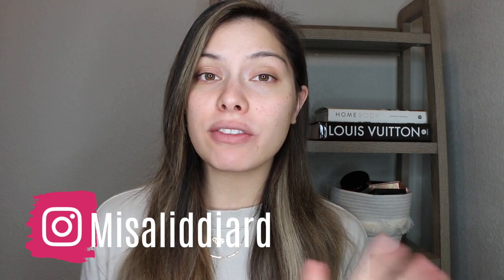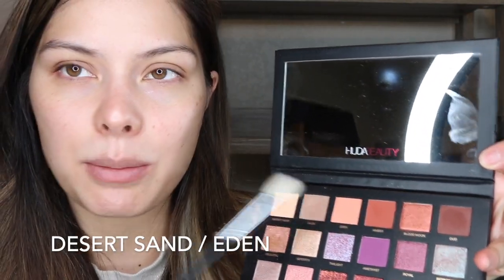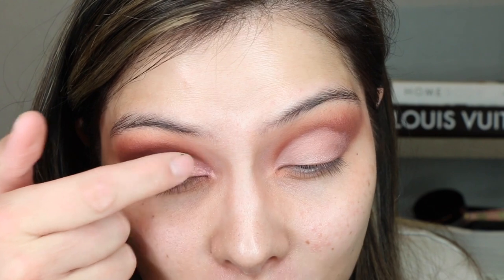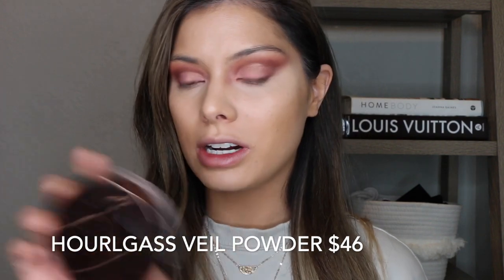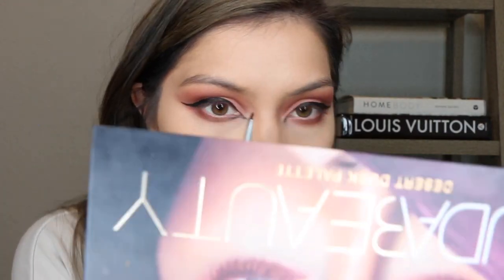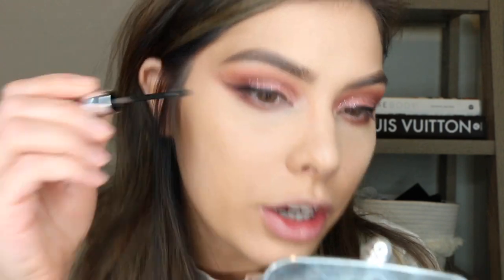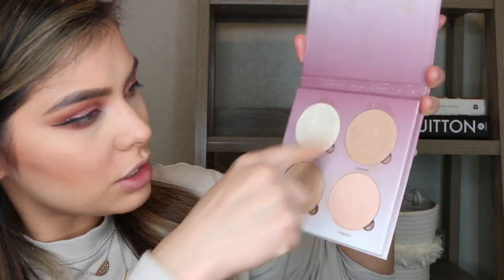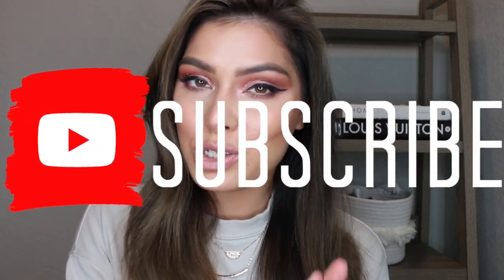FULL FACE OF NOTHING NEW | MAKEUP TUTORIAL 2020 | EASY MAKEUP TUTORIAL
Sorry for the late upload! My son put my computer charger in the dog water! I always love filming these videos because I get to shop my own stash and really use the makeup I already have. I want to make this a series on my channel and film one a month. I got the idea form Allie Glines channel you should definitely check her channel out but I bet you have already heard of her! As usual I hope you are doing well and I will see you guys soon!

Products Used:

Concealer: Loreal Infallible Freshwear Concealer
Setting Powder: Hourglass Veil Loose Powder
Pressed Powder: Milani Translucent Pressed Powder
Bronzer: Physicians Formula Butter Bronzer in Sunkissed
Blush: ABH Blush Kit (Limited Edition)
Highlighter: ABH Sugar Glow Kit
Banana Powder: KVD Shade and Light Palette
Eyeshadow: Huda Beauty Desert Dusk Palette
Eyeliner: Haus Labs
Mascara: Loreal Double Extend
Lipstick: Loreal in Fairest Nude
Setting Spray: ABH Dewy Set

Track: Axol x Alex Skrindo - You